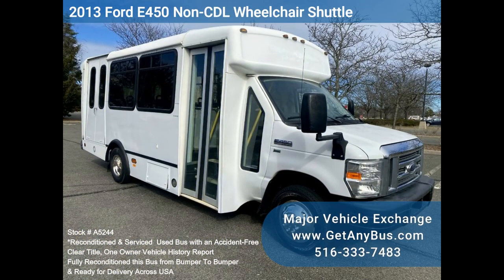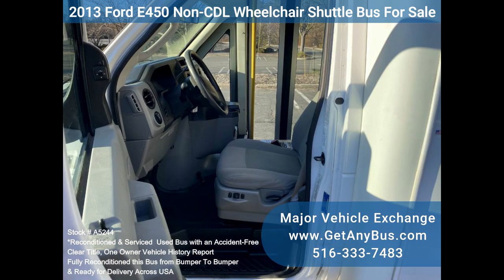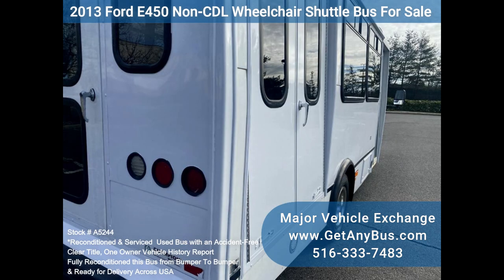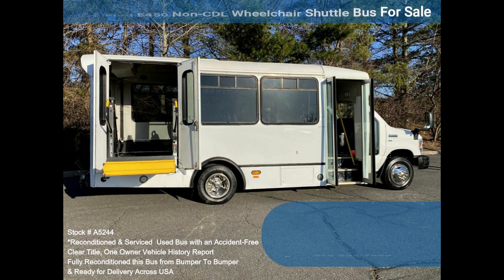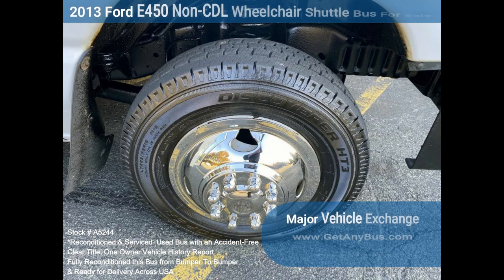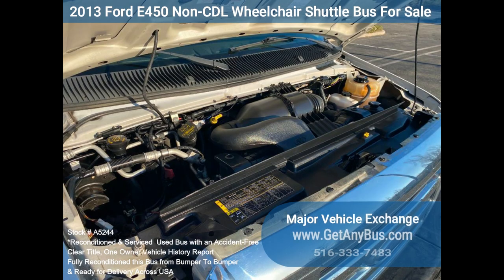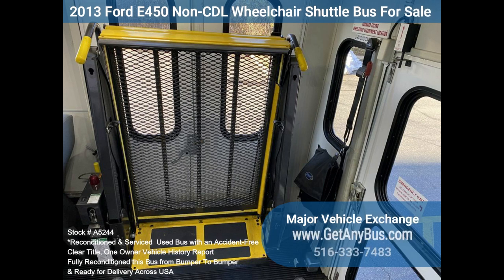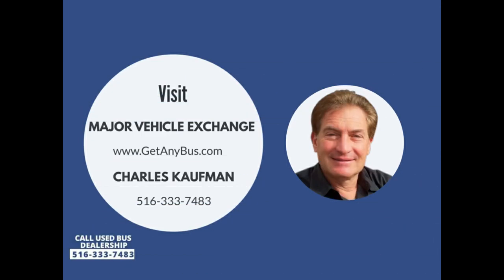2013 Ford E450 Champion Non CDL Wheelchair Shuttle Bus For 12 Passengers and Up To 2 Wheelchairs !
This fully reconditioned Ford Champion E450 shuttle bus is well maintained and equipped with a reliable 5.4L Triton V8 engine and automatic transmission with overdrive. It delivers a smooth and quiet ride and will get your group to their destination in comfort thanks to dual A/C, heat, and excellent quality seats in vinyl for all 15 passengers, including the driver with two wheelchair positions. One owner, accident-free, clean title vehicle history report. Inspections welcome!

We have reconditioned this bus as needed and have detailed & touched it up to give it an excellent appearance. The bus is in excellent condition, well cared for, and serviced regularly. The bus was fully serviced and inspected as part of our reconditioning process. Any repairs were done as needed to make this bus fit for any use. All electrical and mechanical equipment is in proper working order. This vehicle has no known problems, and the bus is 100% ready to go. Test drives and inspections are welcome!

Clean, comfortable, and perfect as a transit shuttle or activity and outing vehicle for church groups, adult day care, senior centers, shuttle operators, teams, or associations. This E-450 rides smoothly and handles well. The body was just refinished and should look good for years to come. This bus is well-equipped and ready to go. Large and spacious passenger cabin. The motor is quiet and powerful, and the automatic transmission shifts smoothly. All other mechanical functions work properly. The high-capacity A/C (front and rear) blows strong and cold, while the heat front and rear work well. All six tires are in good to excellent condition. This bus is fresh and clean, as you can tell by the pictures. The interior is in excellent shape, having been cleaned regularly. The vinyl seats with grab handles and seatbelts provide the passengers with complete safety.

FEATURES & SPECIFICATIONS: Ford E-450 Super Duty Chassis w/Dual Rear Wheels - Champion Body - Ford 5.4L V-8 Triton Gas Engine - 5 Speed Automatic Transmission With Overdrive - Vinyl Seating for Up to 12 Passengers & 2 Wheelchair Positions Plus The Driver - Power Reclining Driver's Seat - Electric Passenger Door - Seat Belts and Hand Grips - Vanity Panels - Driver's Entrance Step - Chrome Wheel Simulators - Tinted T-Slider Coach Windows - Cruise Control - Tilt Wheel -  Heated Passenger Steps - Braun Wheelchair Lift - Wheelchair Safety Interlock - Advanced High Idle Control - Rear Door - Overhead & Entrance Rails - Overhead Hand Rails - Rooftop Escape Hatch - Q'straint Automatic Wheelchair Retractors - Power Mirrors - Optional Interior Overhead Lighting - Battery Bos - Auxiliary Exterior Entry Lighting - Front & Rear Air Conditioning - Rear Heater - AM/FM/CD Entertainment System - Mud Flaps - Fire Extinguisher and First Aid Kit - DOT Equipment and more.

We offer assistance for delivery throughout the USA, Canada, and the Caribbean.